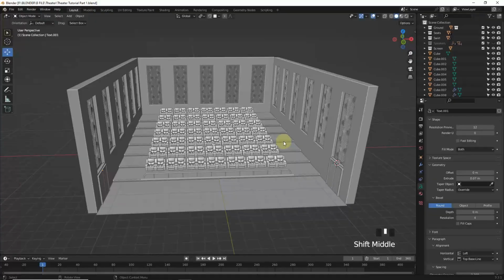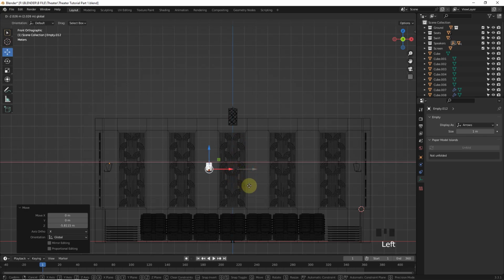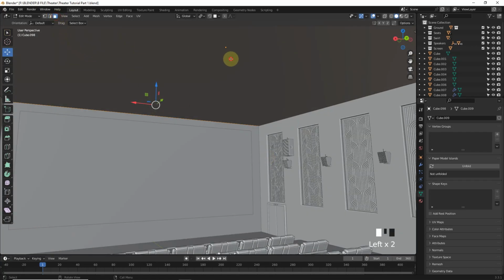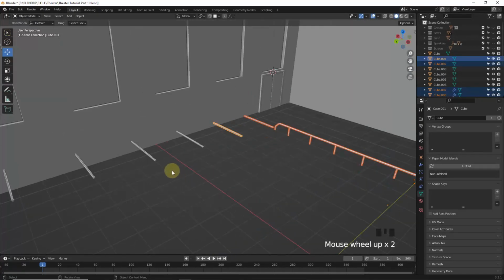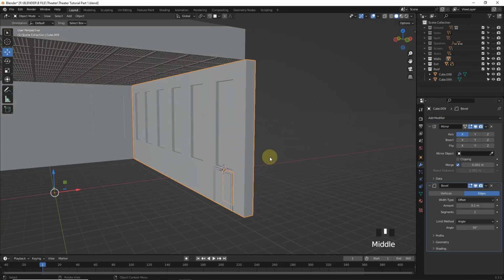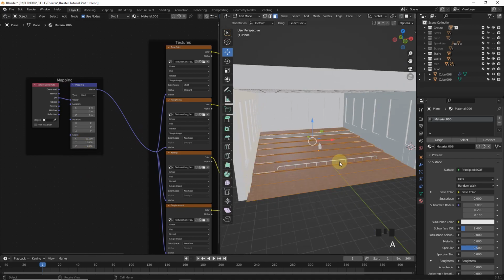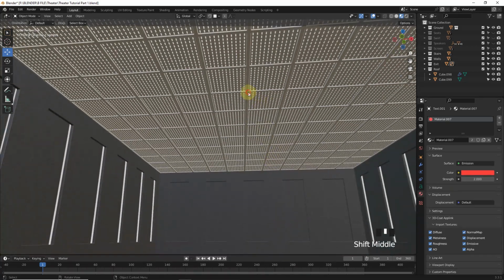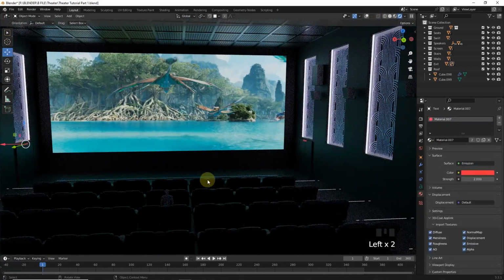Onyx Theater Model In Blender Part 2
Hello Everyone

Checkout Some Previous Work On My Channel  @MoinAkraM

Be Happy. :)